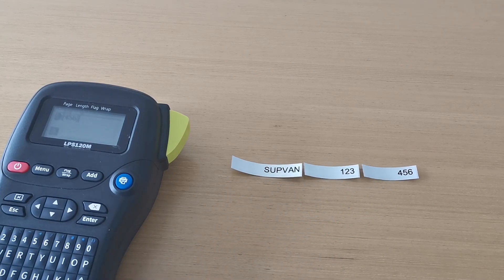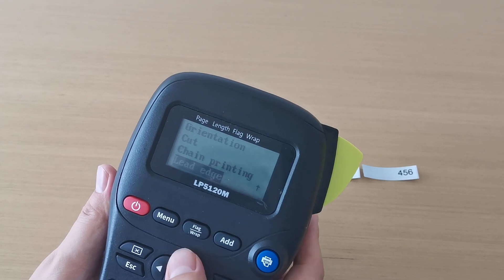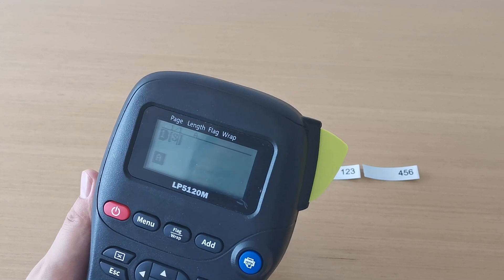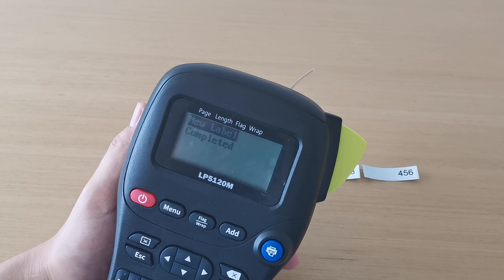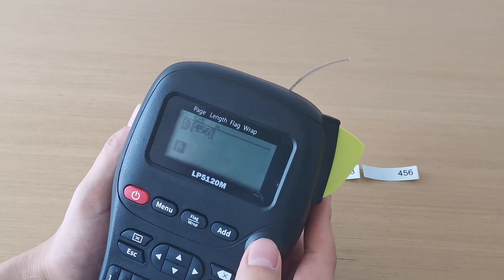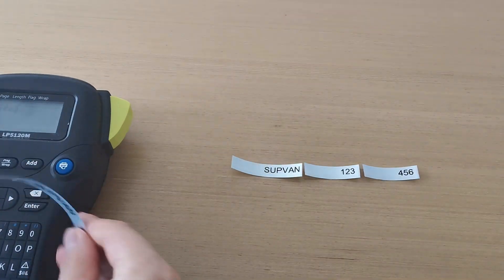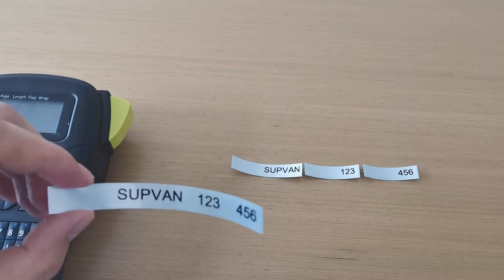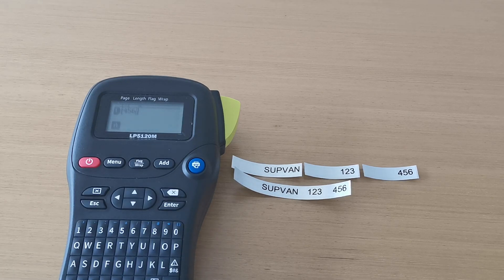[Expert Instructions] Set "Chain printing" to reduce label consumption in SUPVAN LP5120M printer.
Set Chain printing
Press【Menu】，Select《Chain Printing》;

Press【Enter】You can select “On”or “Off”;
When you select “On”，After print will show as below:

1. New Label

2. Completed
If you have not completed all edits，Then select《New Label》，Printer not cut，Return to the editing interface and edit the new label that you need.
If you complete all editing，Select《Completed》，then finish print.

SUPVAN LP series Label usages:

Non-Laminated Tape(5 layers): General stickiness. Used on notebook, folder, personal things that No need for oil-proof and friction.
Strong Adhesive Tape (6 layers): Laminated label with special design stickiness. Used on Cables, tubes, wire, PVC tube that Curved surface, Metal surface, plastic surface.
Laminated Tape (6 layers): Standard stickiness. Used on switch, slot, panel, tools, instrument, kitchen equipment, etc.

Strong Adhesive labels or laminated Label features of LP5120M . Material: PET(CE, ROHS):

6 layers: 1st Laminate film, 2nd ink ribbon, 3rd Adhesive layer, 4th Color label layer, 5th Adhesive layer, 6th Back paper.
-Wear resistant: No change of words after scratching many times.
-Tear resistant: No break after pasting and tear up.
-Surface waterproof: After printing the contents, the contents on the label will not disappear due to harsh environments, such as rain, hail and snow.
-Oil-proof: The contents on the label used on industrial equipment not disappear and not corrode due to oil stains and chemical reagents (chemical reagents: weak acid, weak alkaline, alcohol, etc.)
-High and low temperature resistant: -15℃~45℃,20%～95%RH No condensation.